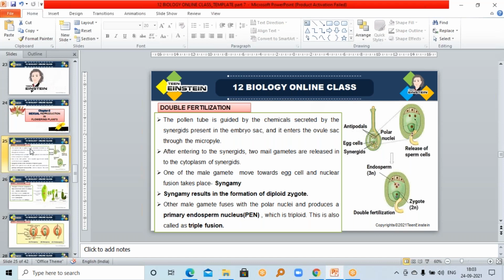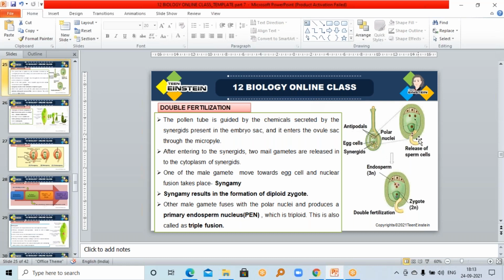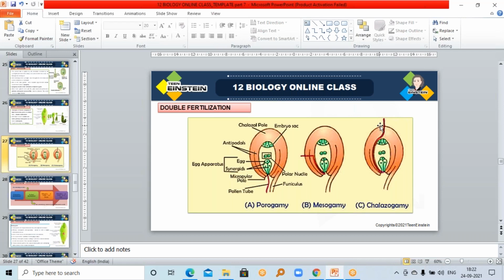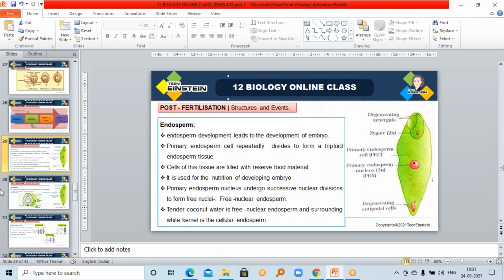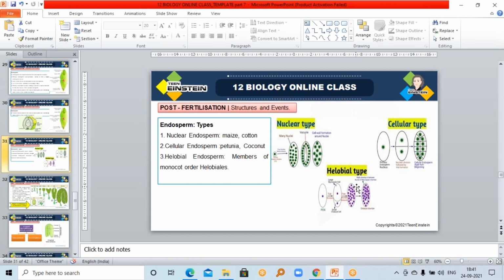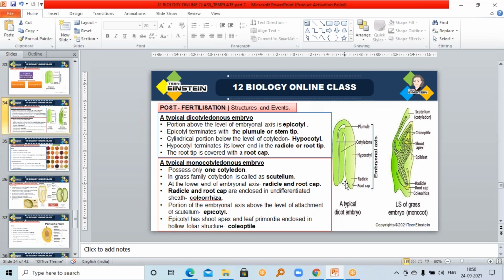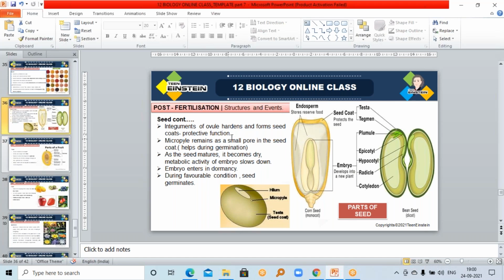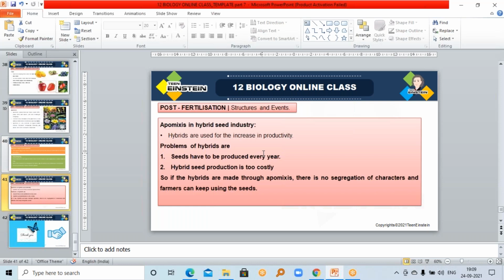TeenEinstein | Outbreeding Devices | Pollen-Pistil interaction | Artificial hybridization | Biology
The Flower,
parts of flower
pollengrain structure
economic importance
types of Ovule
formation of female gametophyte
embryo sac
agents of Pollination
outbreeding Devices
pollen-Pistil interaction
artificial hybridization
double Fertilization,
post fertilization events
class12 biology
cbse12 biology
ncert12 biology
neet biology
neet Ecosystem
neet Environmental Issues
neet Evolution
class12 Ecosystem
class12 Environmental Issues
class12 Evolution
ncert Ecosystem
ncert Environmental Issues
ncert Evolution
cbse Ecosystem
cbse Environmental Issues
cbse Evolution
stem tutoring
ap-biology